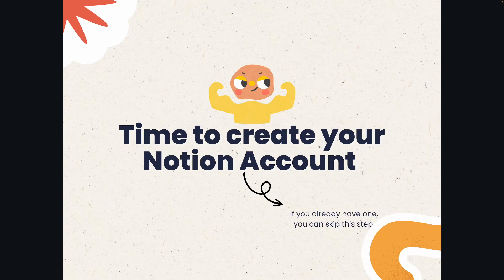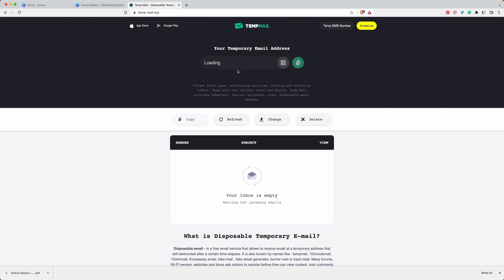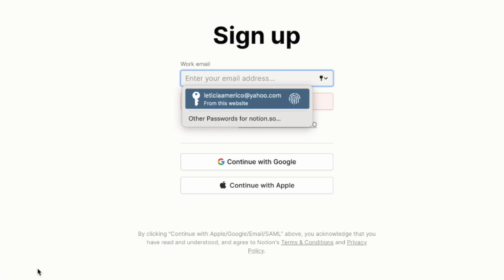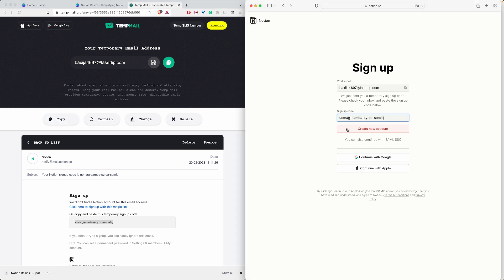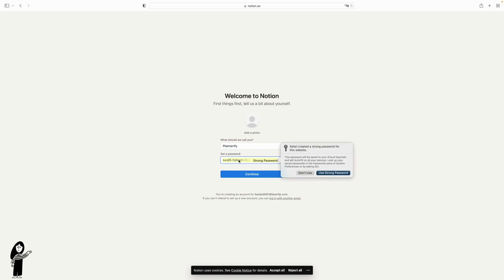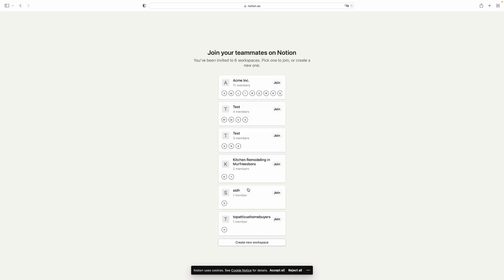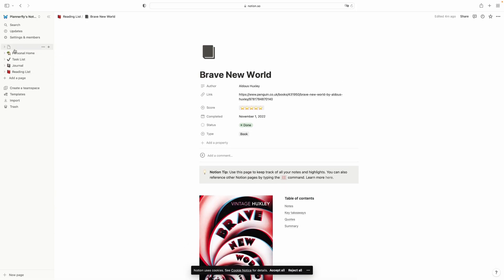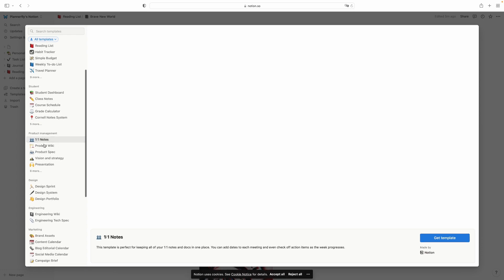How to Create a Notion Account Step-by-Step | Notion Tutorial for Beginners | Plannerfly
In this Notion tutorial for beginners, you will learn how to create a Notion account step-by-step.

Notion is a powerful productivity tool that can help you organize your life and work, and creating an account is the first step in using it.

In this video, we will guide you through the process of setting up your Notion account, including how to sign up with an email or Google account, how to verify your email address, and how to navigate the Notion workspace.

Whether you are a student, an entrepreneur, or just someone who wants to stay organized, this video will give you the tools you need to get started with Notion. So, grab your laptop and let's dive in!